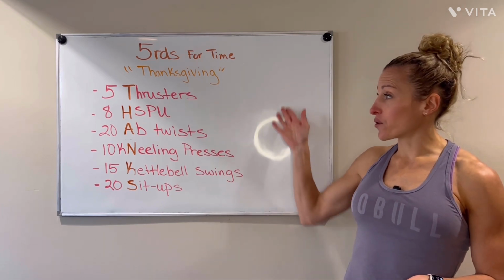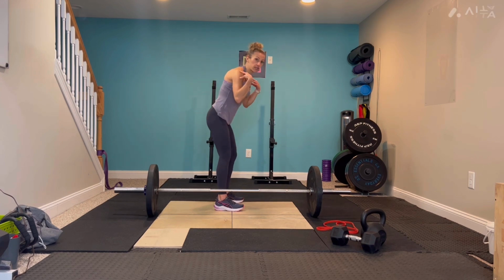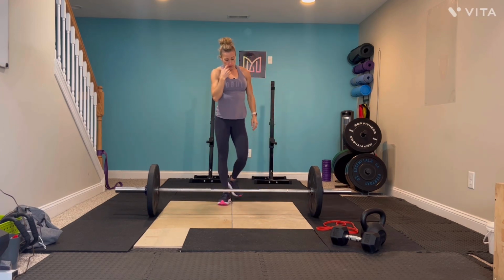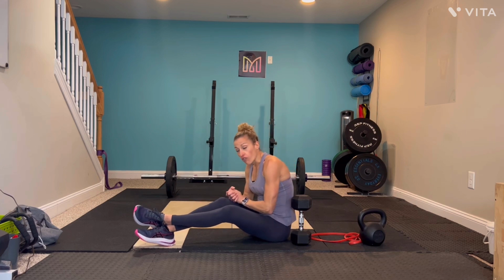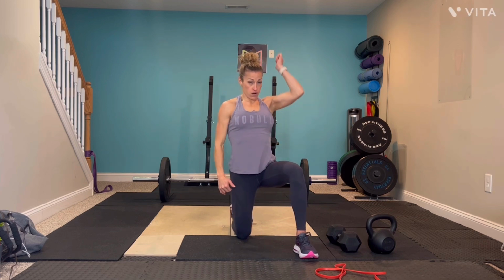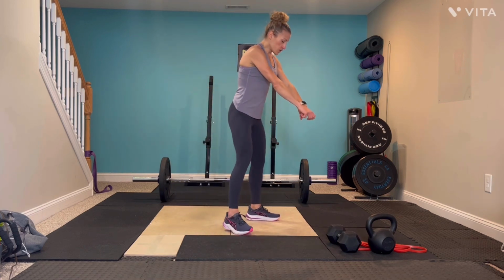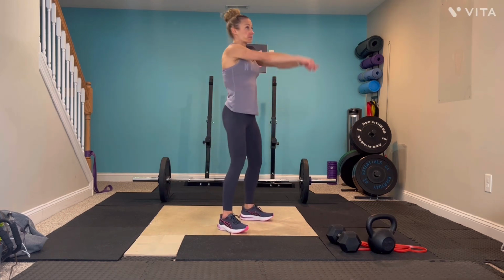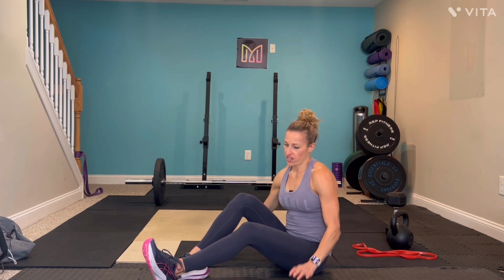Thanksgiving workout! “Thanks”